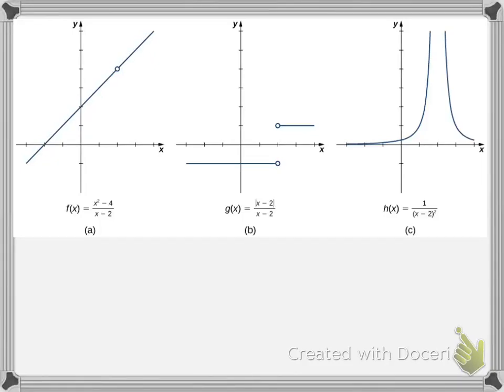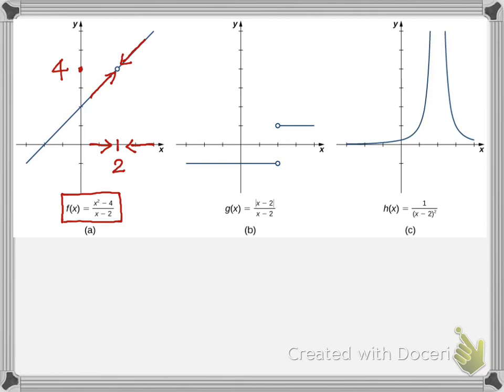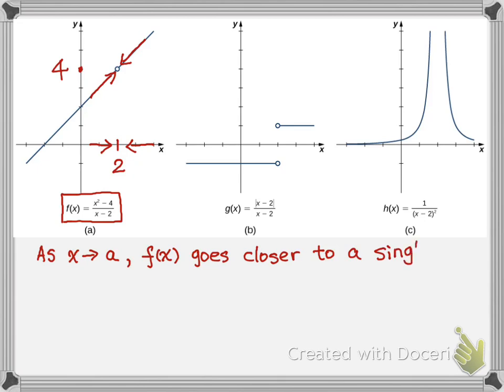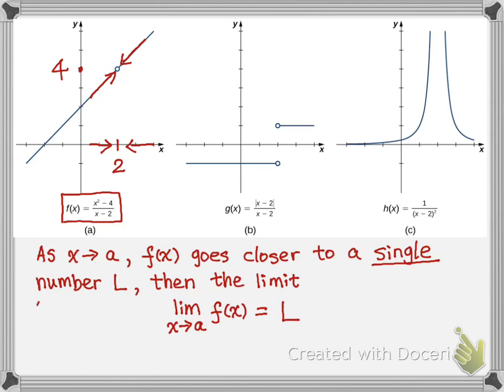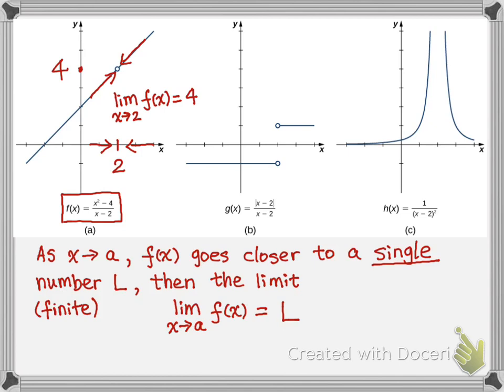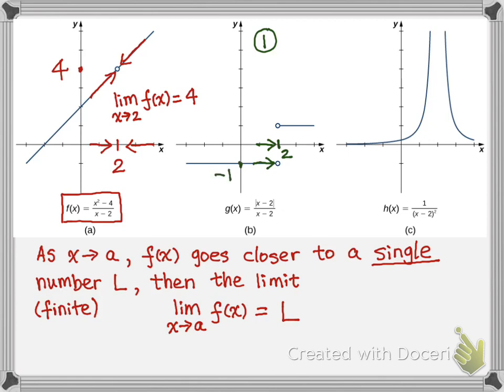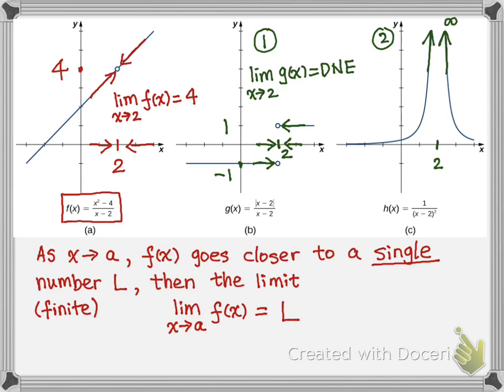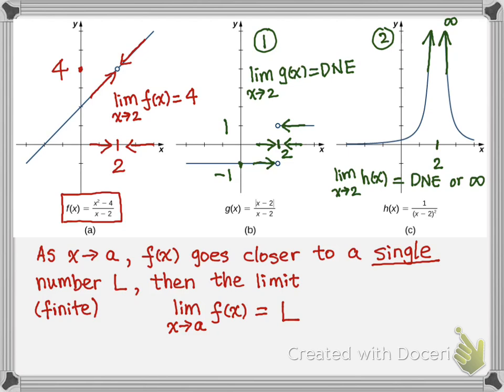2.2 Limit Definition